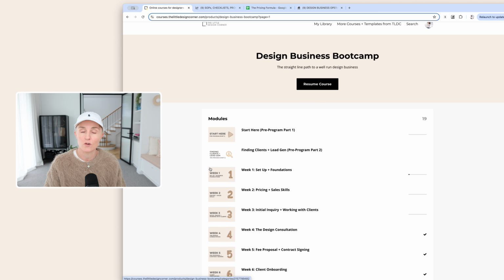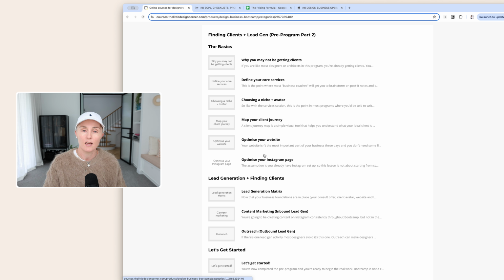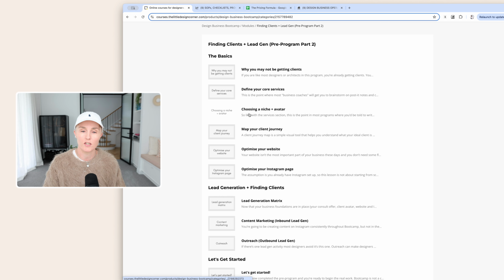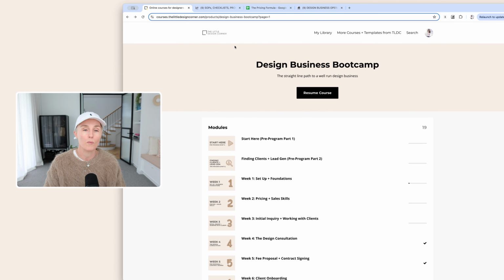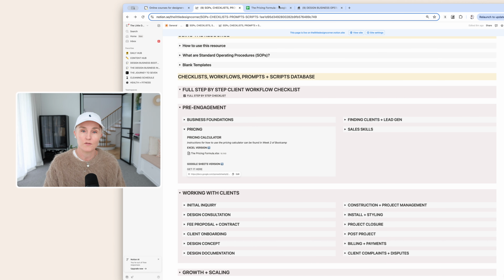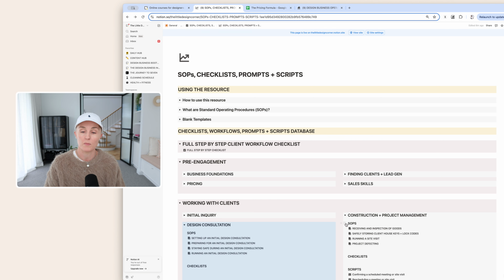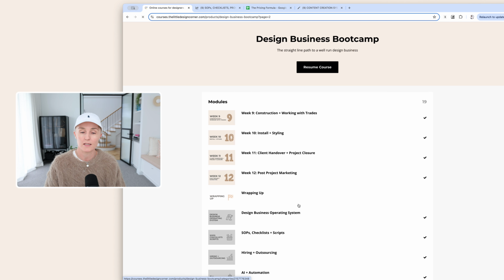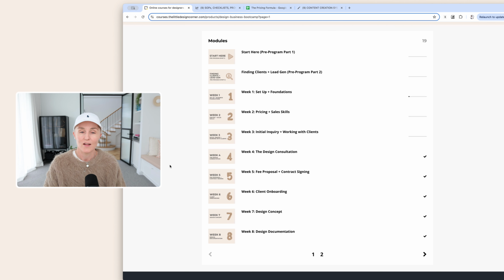About Design Business Bootcamp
Join my business course for interior designers ⤵️

Full full catalogue of courses + templates for interior designers  ⤵️

🤓 I have a PhD in business but left the corporate world in 2013 to pursue my dreams of starting my own interior design business.

🤑 And in 13 years I've gone from working for free for a few friends to creating a multi-million dollar a year online education business that’s done $13 million + in revenue (with no staff and no meetings in my diary!)